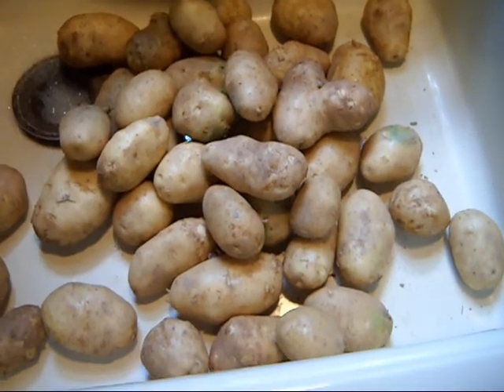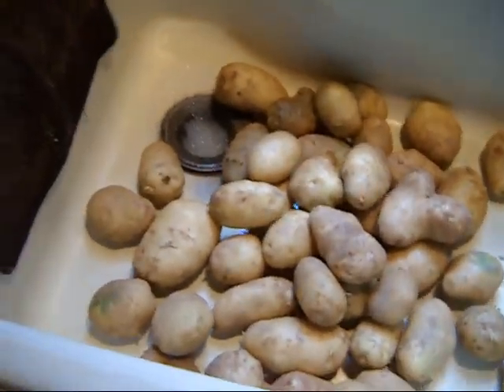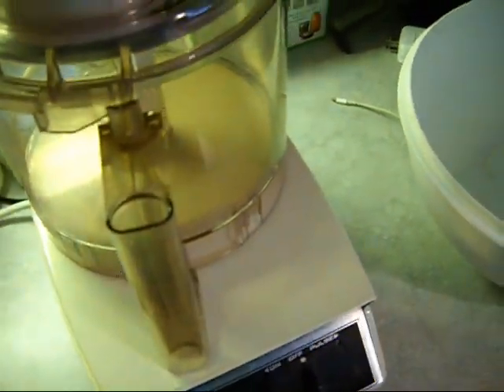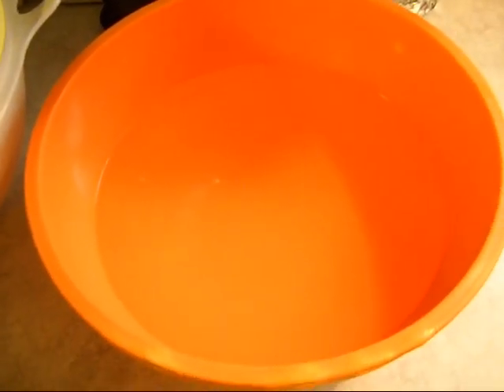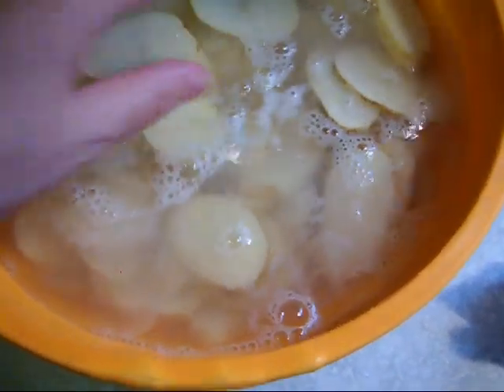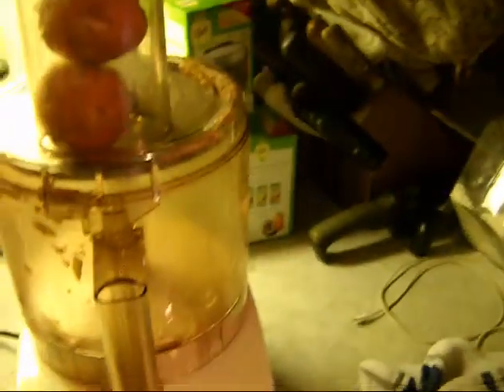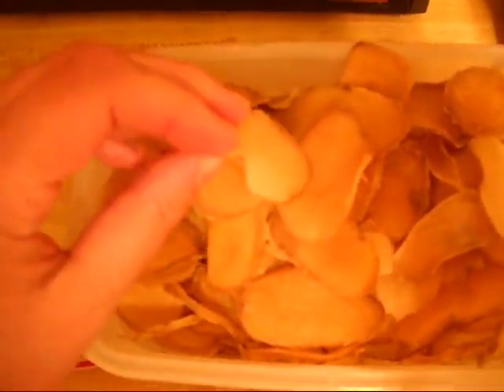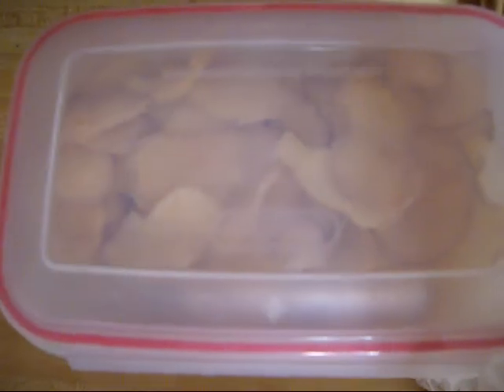Dehydrating Potatoes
A short video of my first time dehydrating the potatoes. I can think of many wonderful recipes for these. Also, they will keep well for a long time.